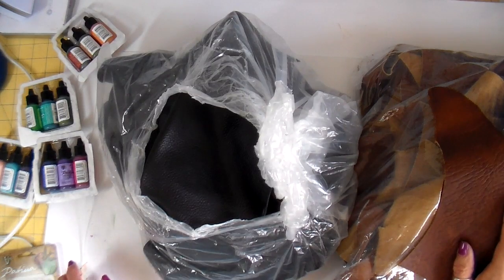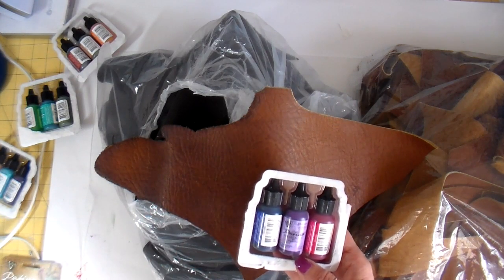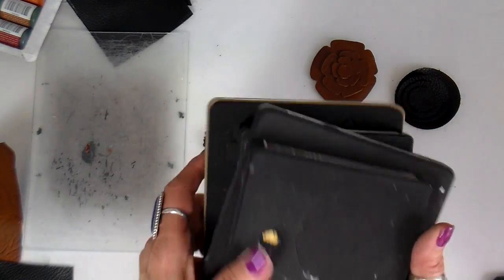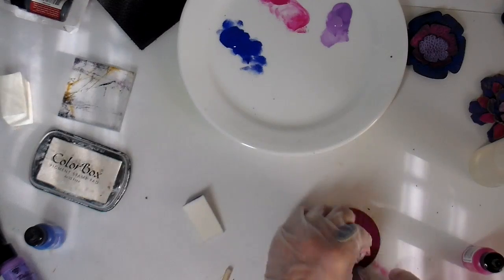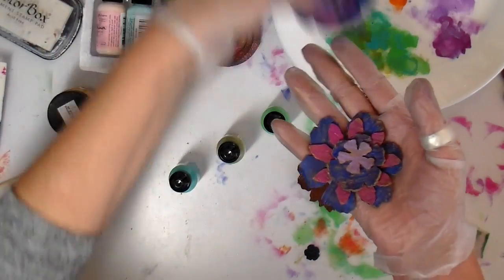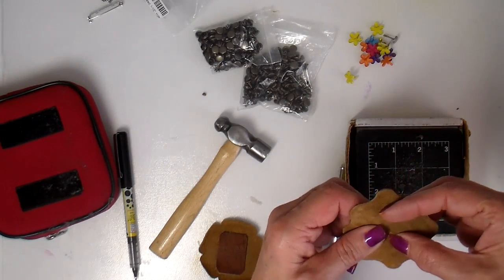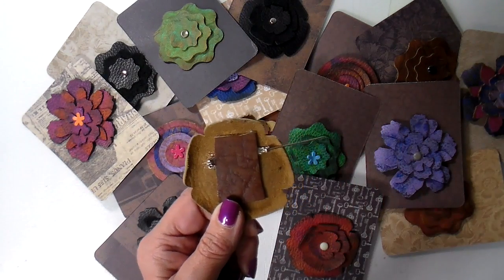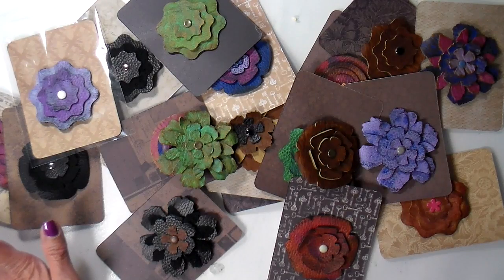Cutting Leather with the BigShot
I purchase two huge bags of leather scraps and will be creating crafts for my upcoming craft shows and my shop.  In this video, I make flowers pins and cut the leather with my Sizzix BigShot.  I really like the end result- enjoy!

Etsy Shop